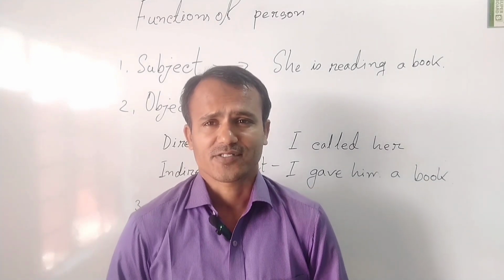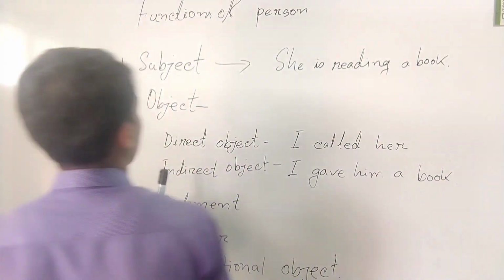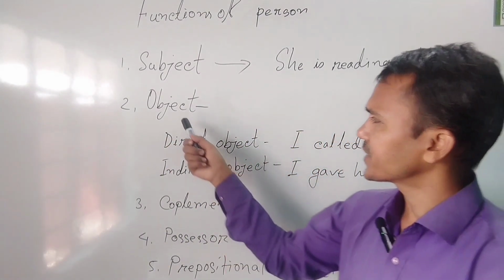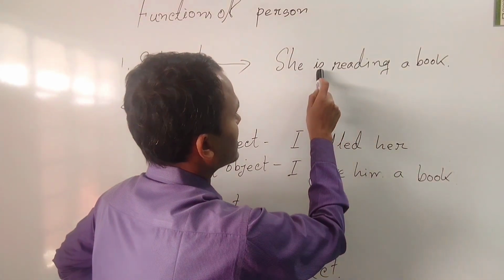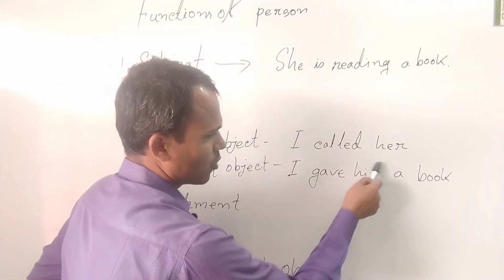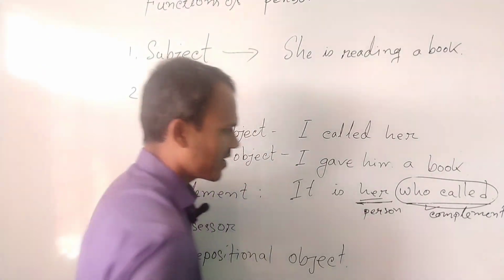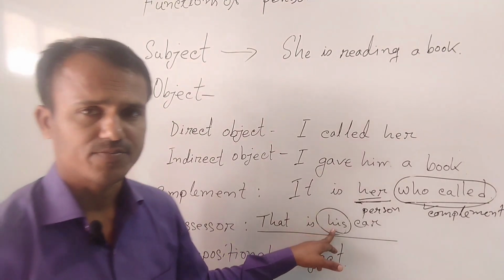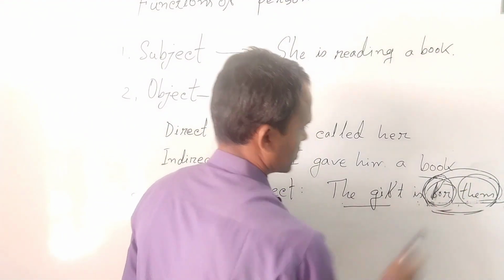Functions of person. part -2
Functions of person.